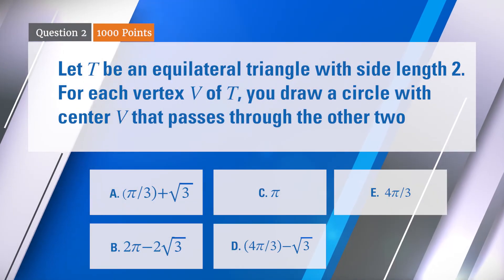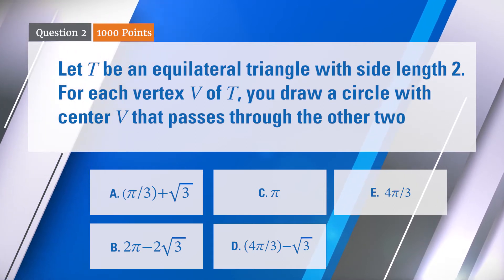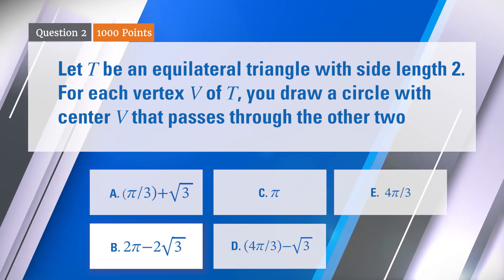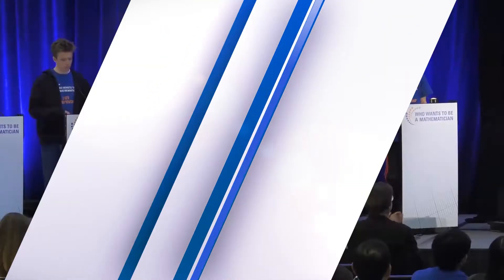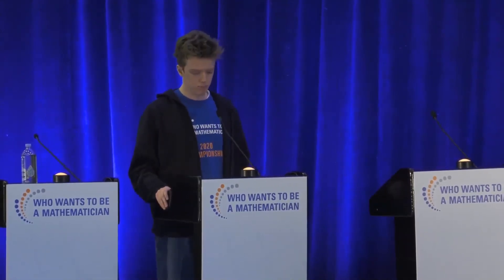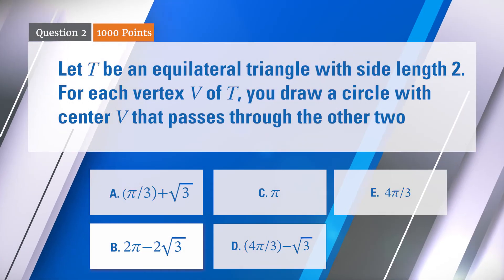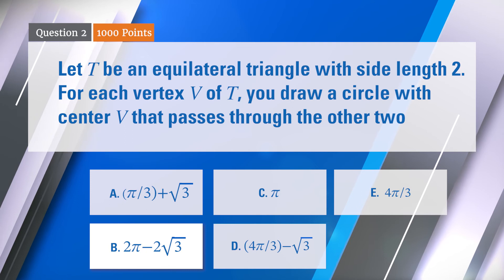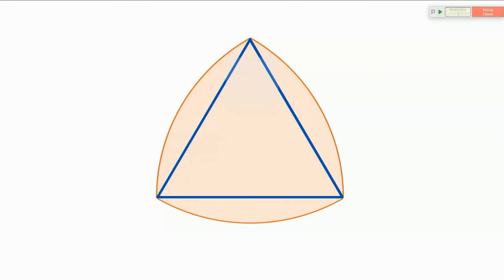AMS 2020 Who Wants to Be a Mathematician Championship Finals Question 2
The second question in the finals of the 2020 Who Wants to Be a Mathematician Championship at the Joint Mathematics Meetings in Denver. Luke gets in quickly on this geometry question. Music